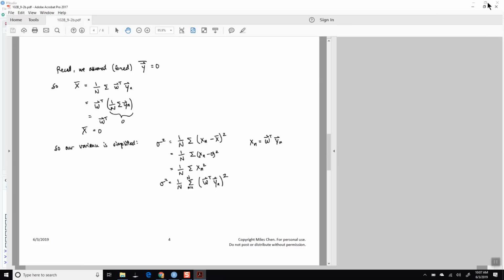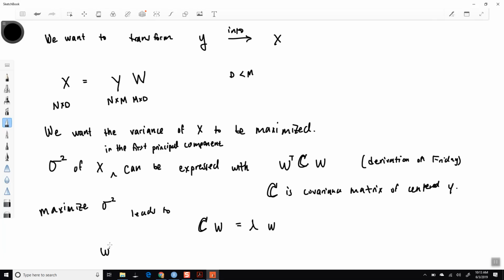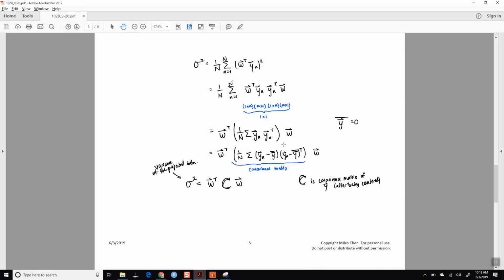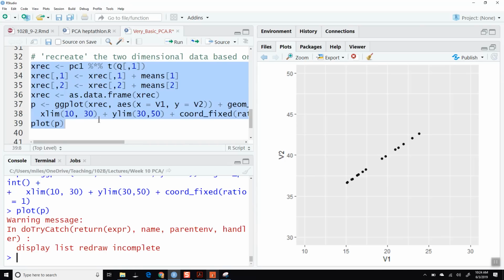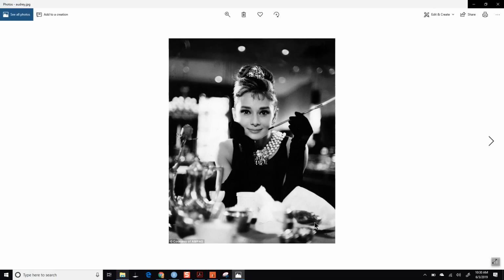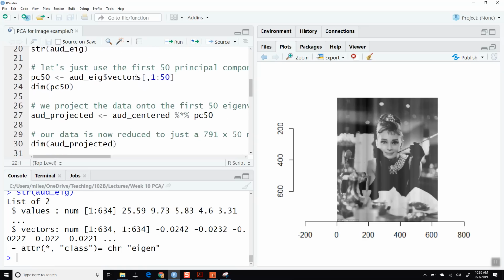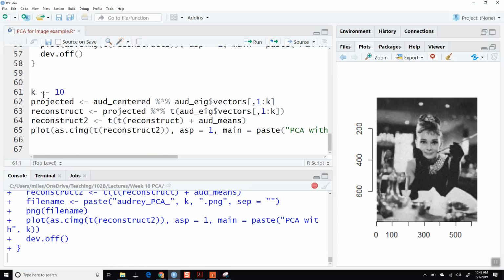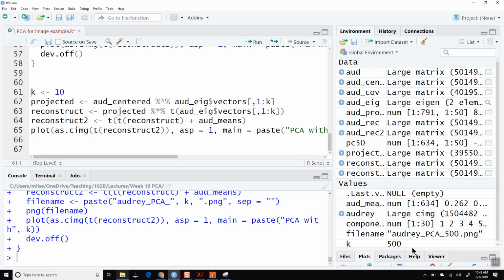6 3 2019 1 Stats 102B